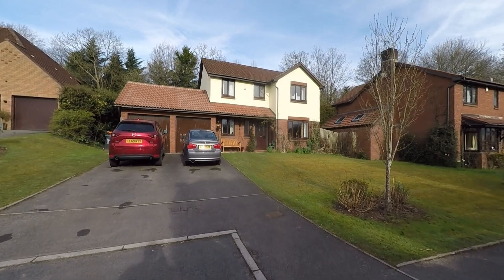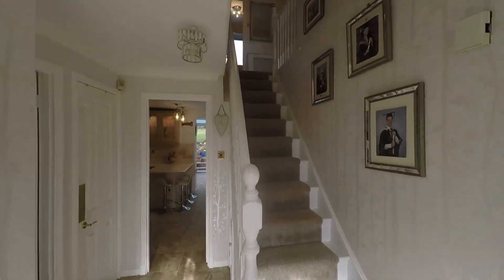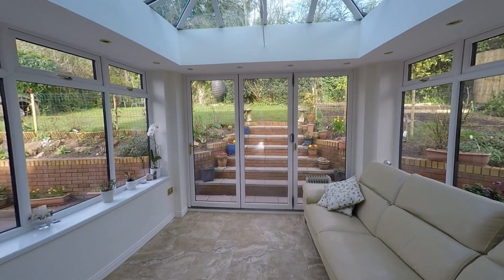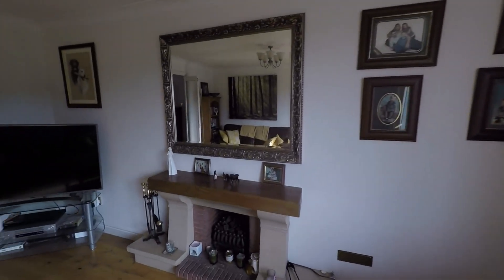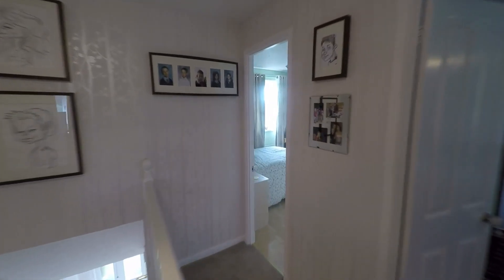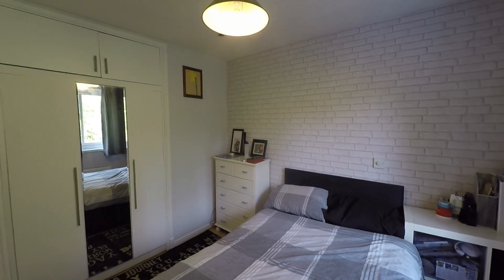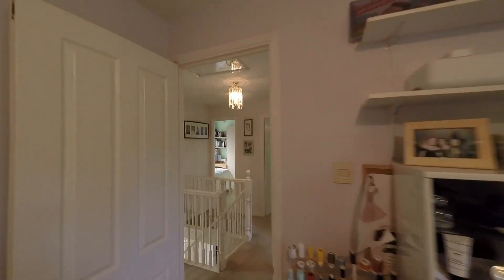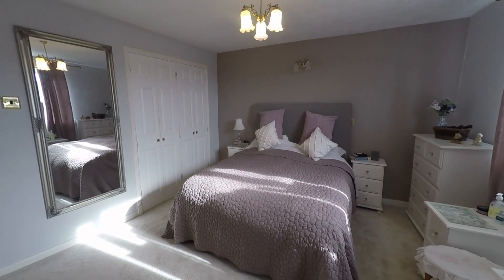Pinkmove Virtual Tour of 14 Shepherd Drive